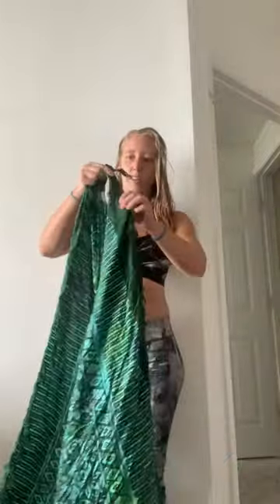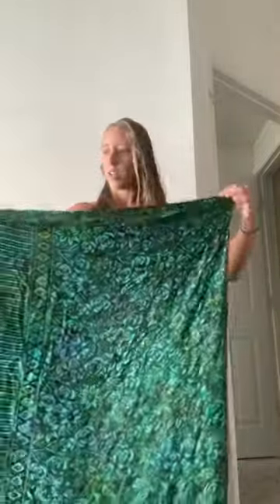How to tie a pareo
Tutorial on how to tie a Tahitian dance pareo